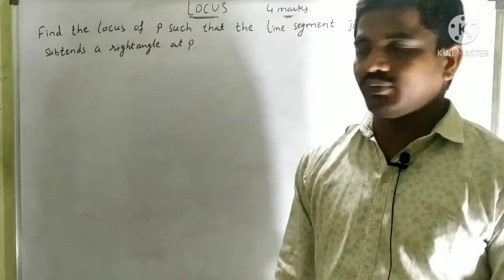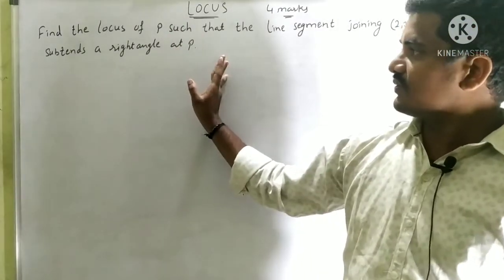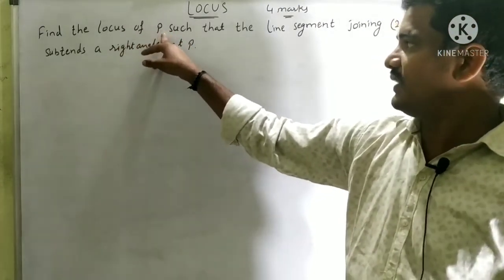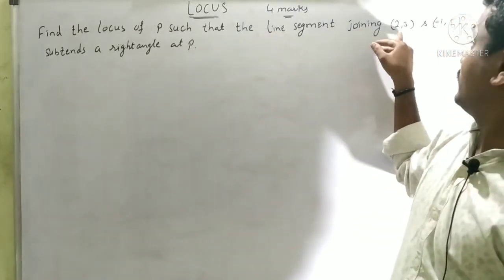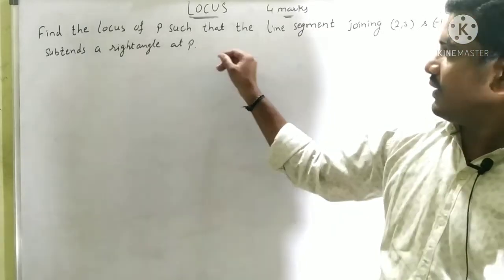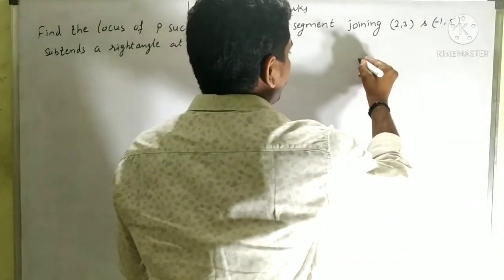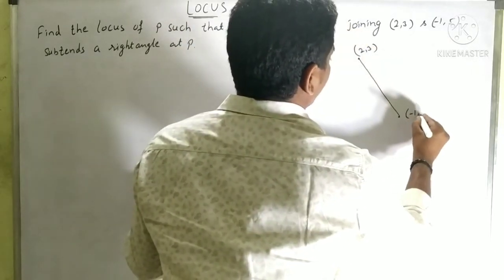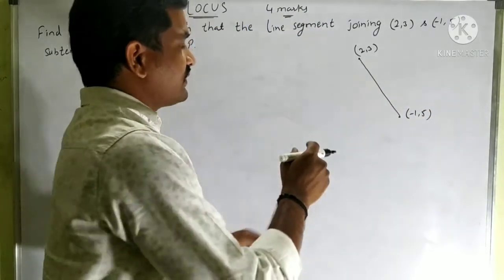Locus in telugu || 4 marks questions || Maths-1B|| Class 11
Locus in telugu|| 4 marks questions || maths 1-b || Anil polagoni
locus